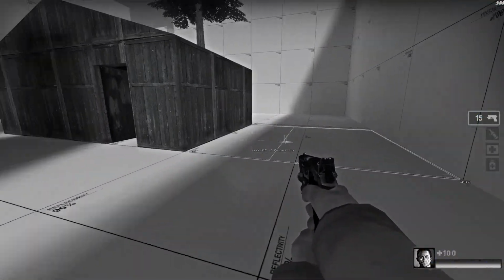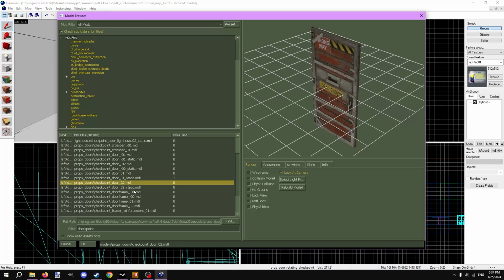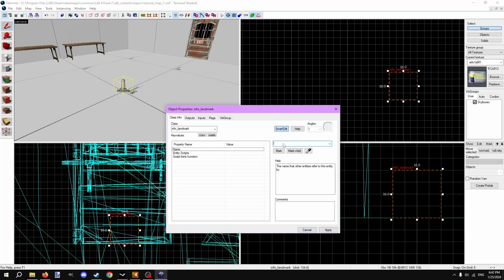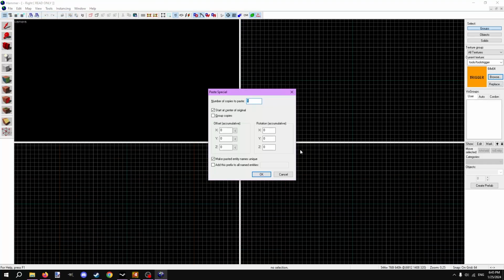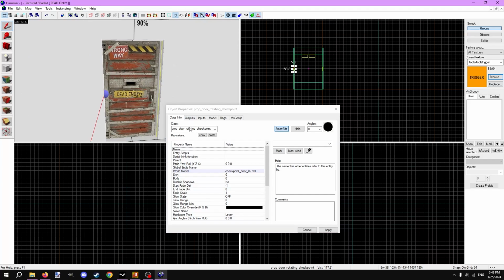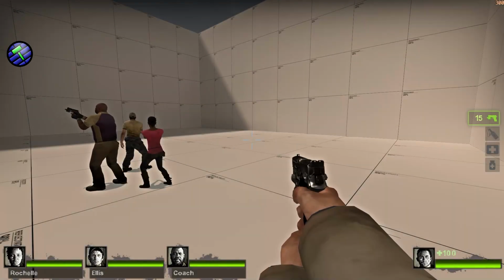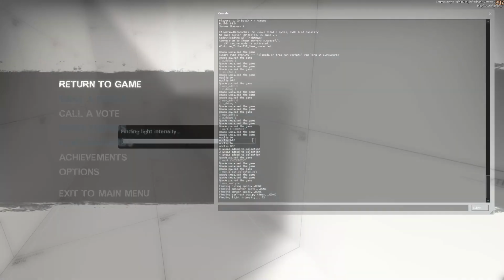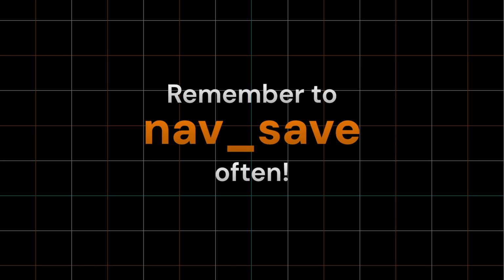L4D2 Mapping Tutorials #5, Saferooms - Qdude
Part 5. The saferoom acts as the goal for the player, but it also acts as the goal for the AI. It's necessary to be created so that AI know how the map flows, once it's created zombies will start to spawn in your map and you can finally playtest it.

If you have any questions, please firstly do your due-diligence of researching on your own. If you're still stuck, post a comment and I will try to help out.

Chapters:
00:00 - Intro
00:13 - Nav Flow
00:47 - Saferoom
03:08 - Porting the Saferoom
05:37 - Marking the Navmesh
06:40 - Analyzing and Playtesting

If there are any problems with the subtitles of this video, please let me know via a comment.